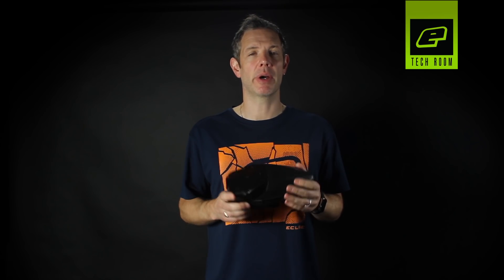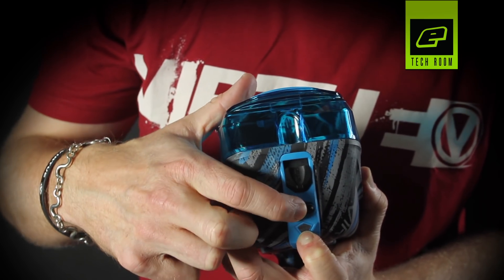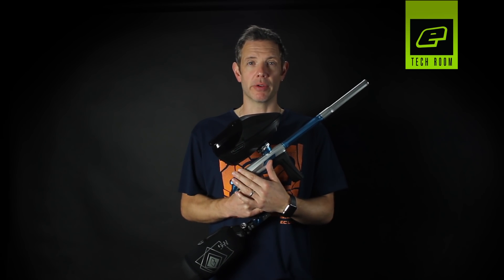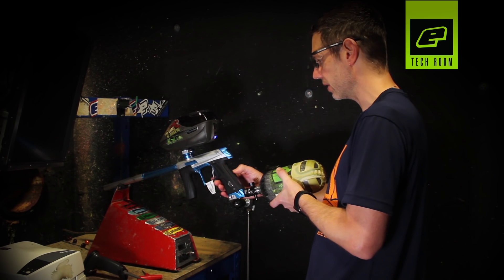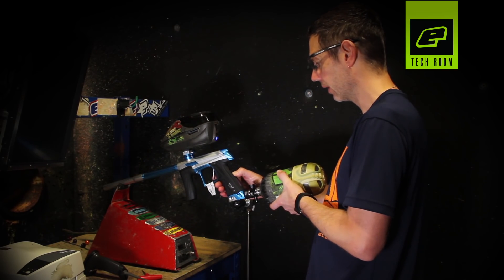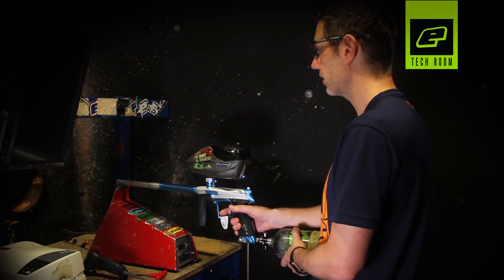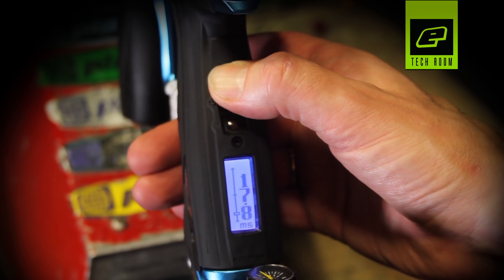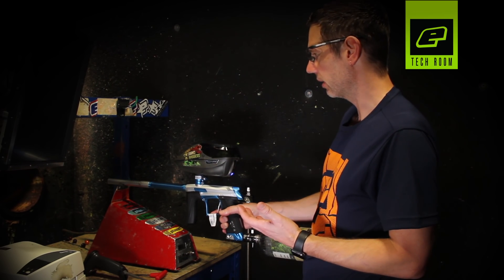Low Rates Of Fire - CS1 Trouble Shooting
If you are experiencing low rates of fire with your Eclipse CS1 we recommend watching this trouble shooting video with Jack Wood (Chief Engineer) who will go through the steps of isolating the potential cause and how to fix it.